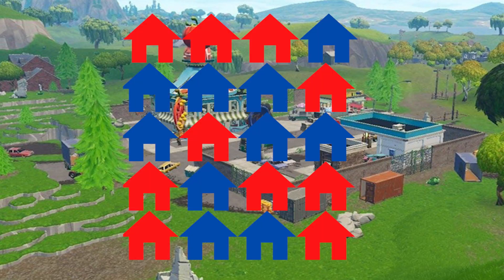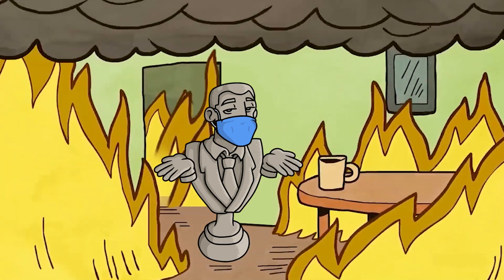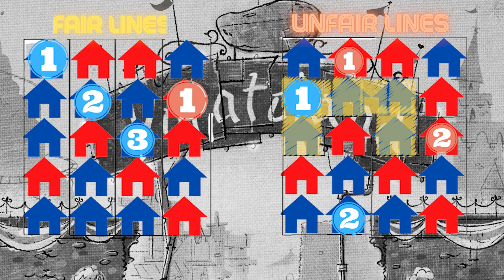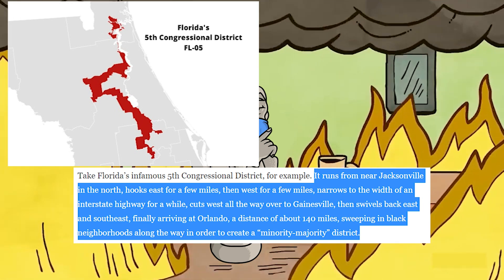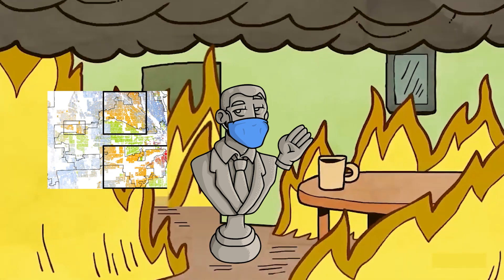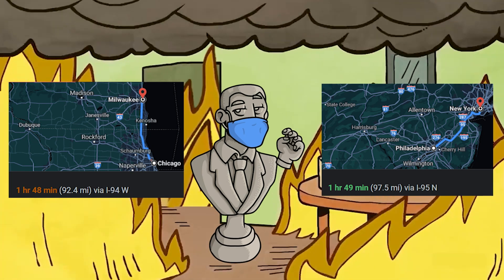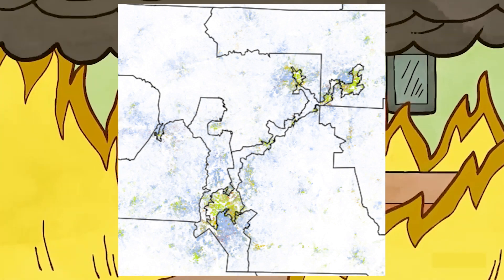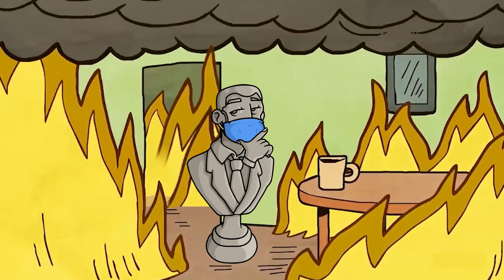Gerrymandering: Explained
Gerrymandering and redistricting are 2021's hot button issues. State Legislatures all across America will be redrawing their congressional districts this year using 2020 census date. These new lines will impact America for the next 10 years. This a simple guide to understanding gerrymandering, how it's used, and it's real world effects.